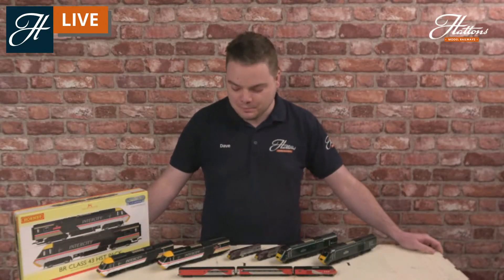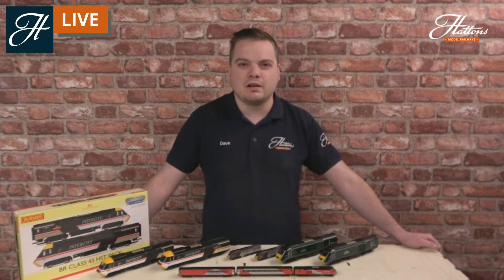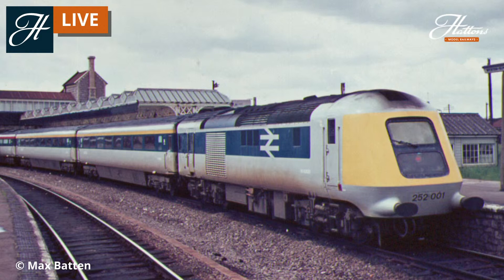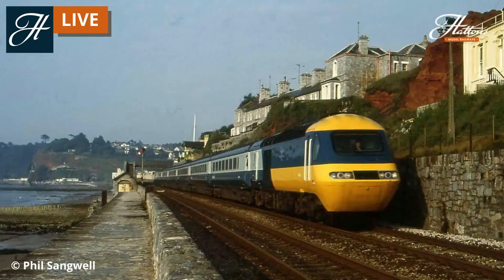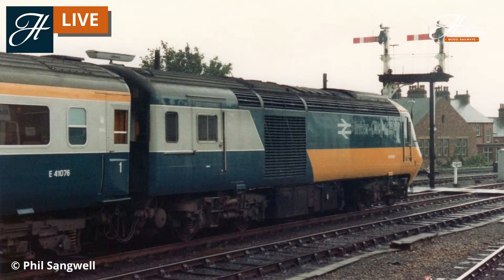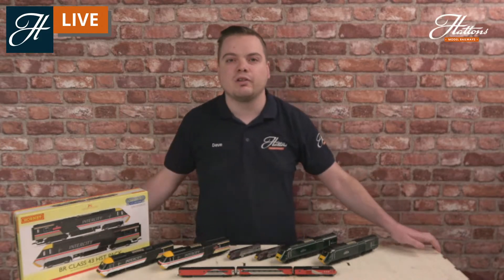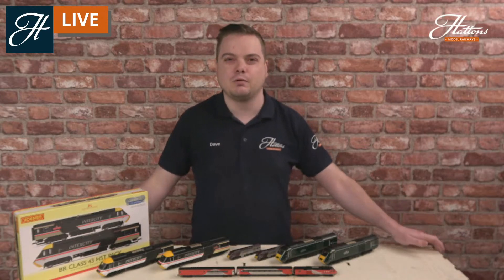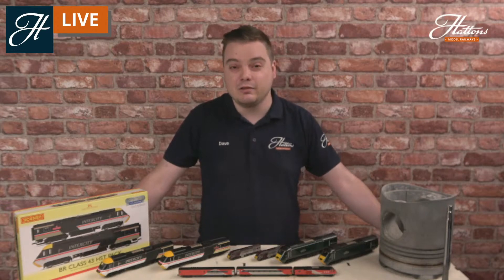British Rail Class 43 'High Speed Train' - Loco profile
Discover the story of the HST - a revolutionary 1970s design that still captures imaginations over 40 years later.  Learn about the train and the models it inspired